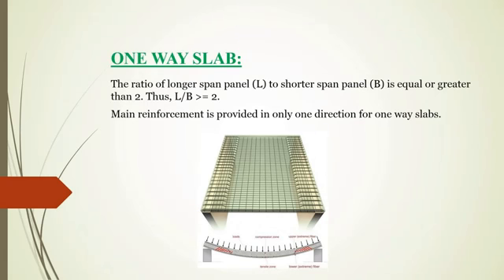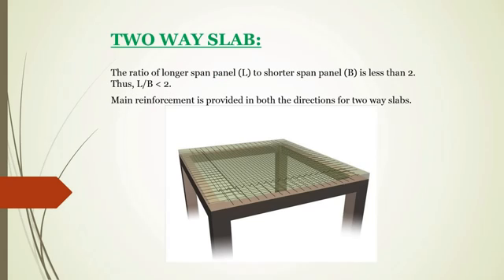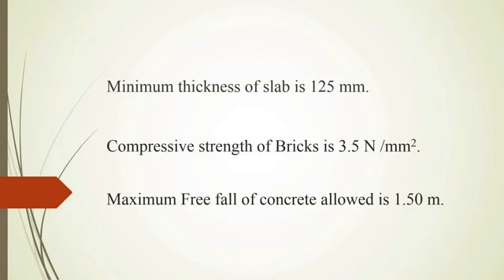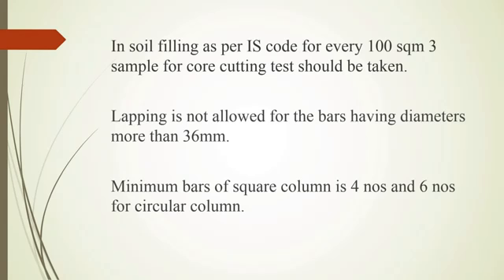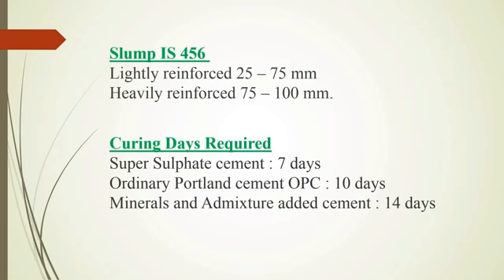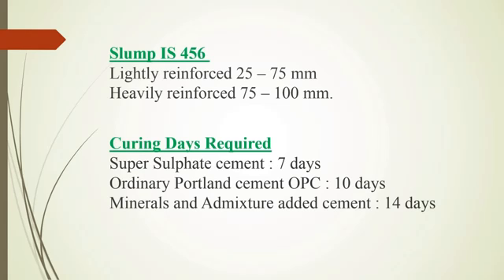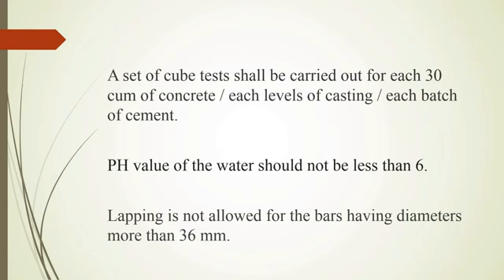Site engineer must know things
some points which should be noted by site engineer